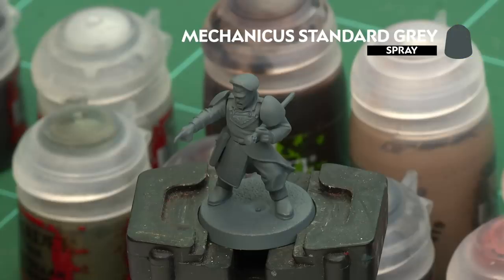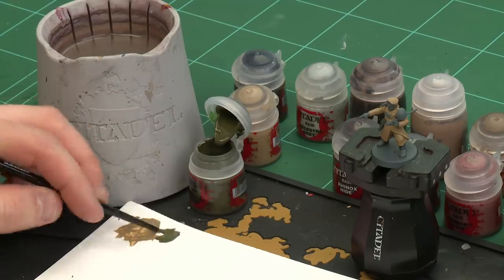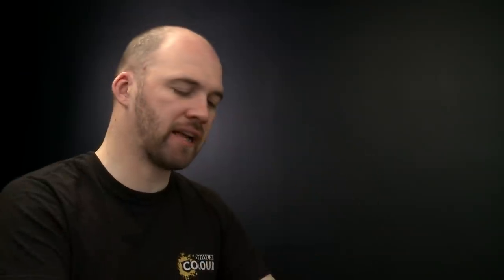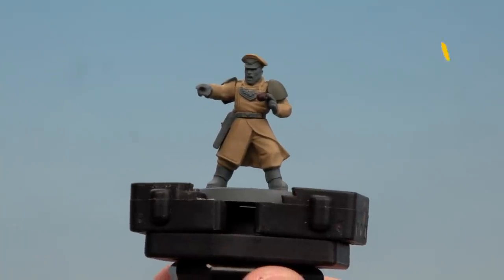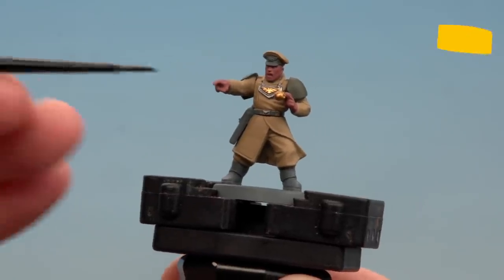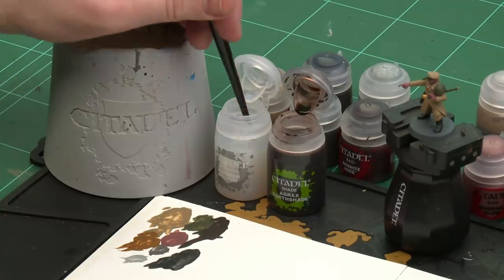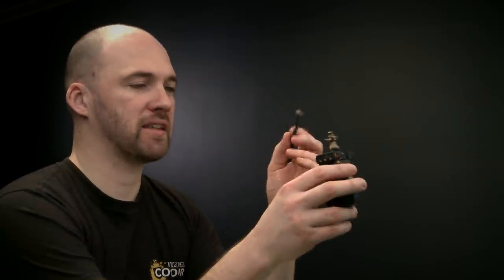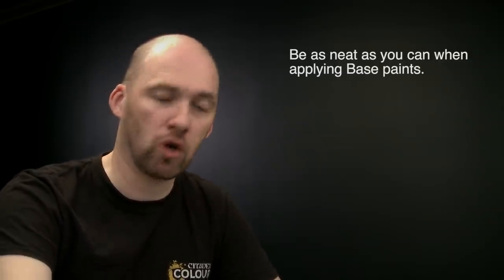How to Paint: Cadian Command Squads – Classic Method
Command your Cadians in style. Grab a box for yourself and follow along with this Classic Method painting video to get them Battle Ready in no time.